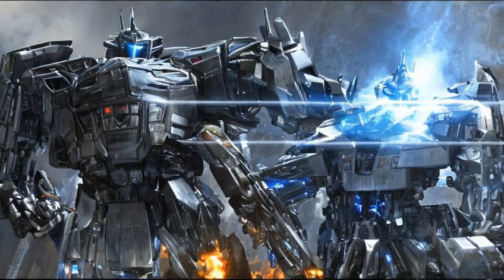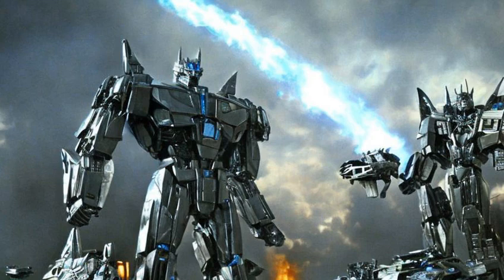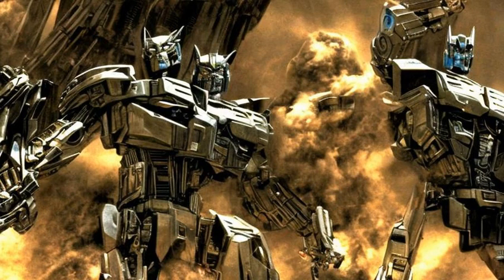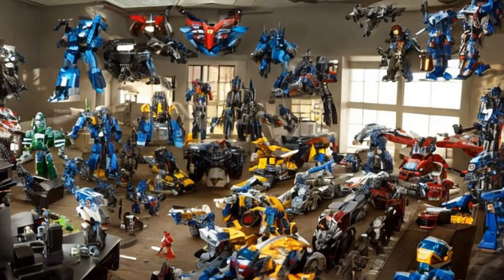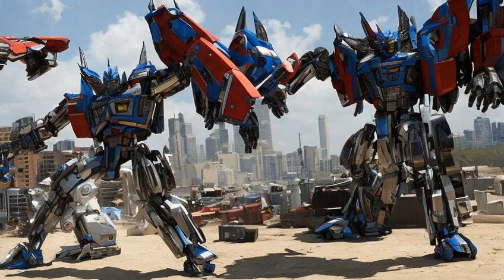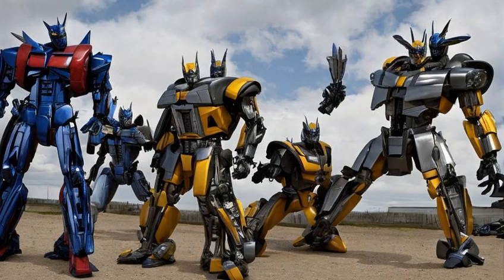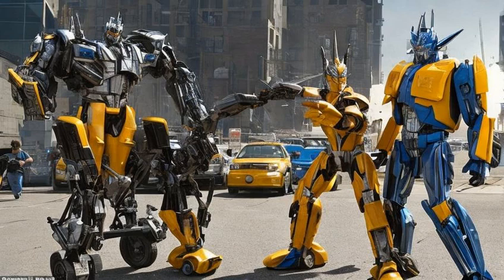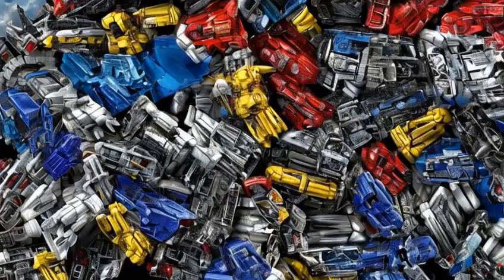Transformers: Transformers (Movie) - Development details - Special effects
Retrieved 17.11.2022